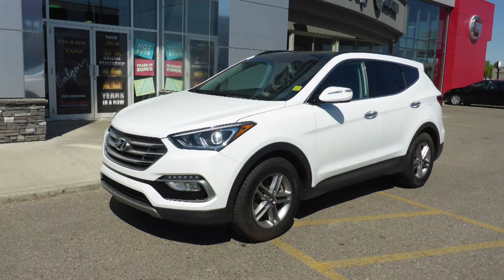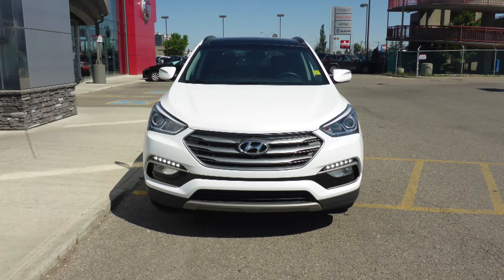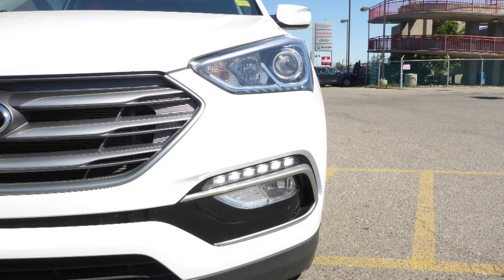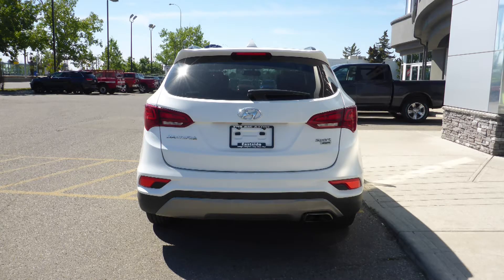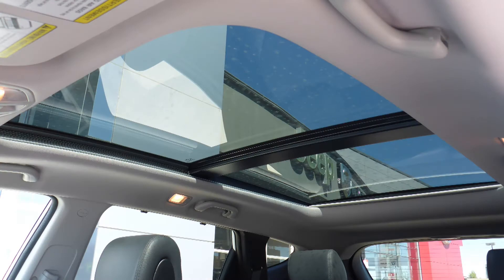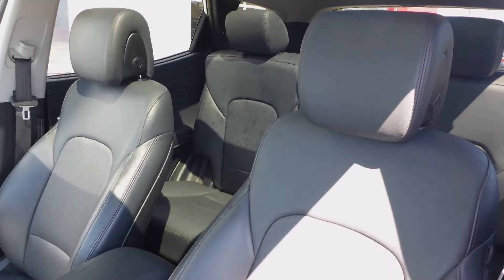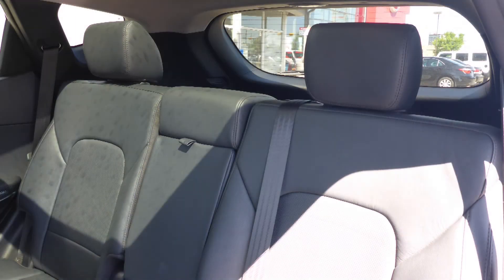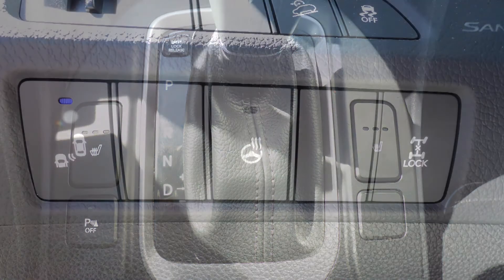2017 Hyundai Santa Fe Sport for Sukhjit - Eastside Dodge - Calgary Alberta